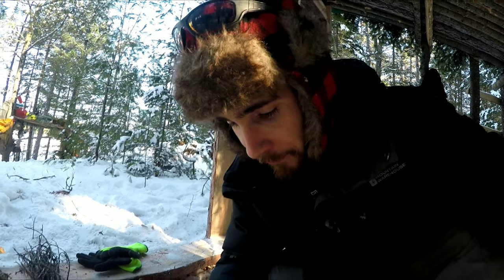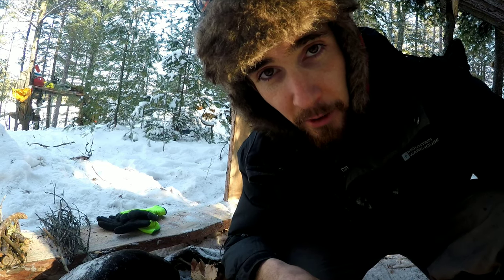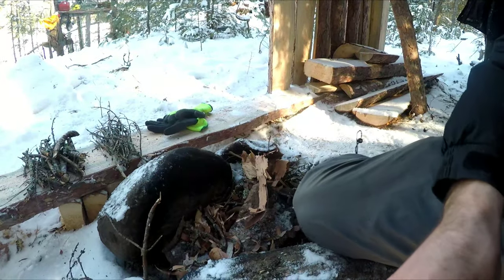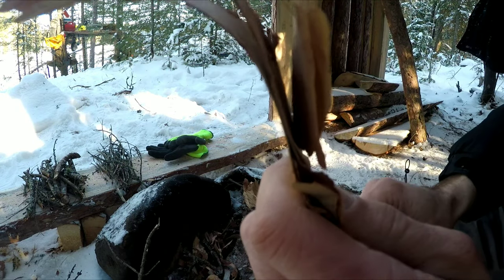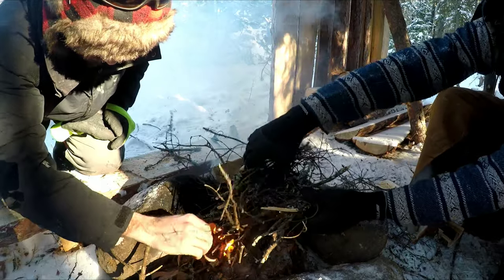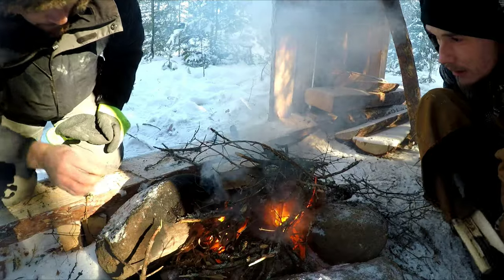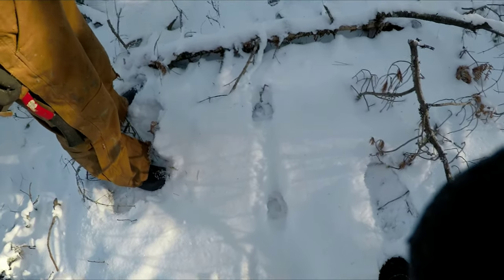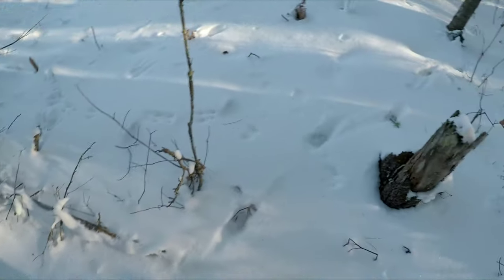Making a FIRE with a FLINT STRIKER at the fort in the woods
In this video I use my flint striker to demonstrate how to make a fire. When I tried at first, the flint rod was pressing into the bed of birch bark and sticks Jason and I made. So I used the log as a platform, which worked well. It took me a few tries to get the right angle with my knife, but eventually I got some really good sparks, and lit the birch bark on fire. after we get the fire going strong, Jason shows us some neet animal tracks he found, just a few hundred feet from our camp.